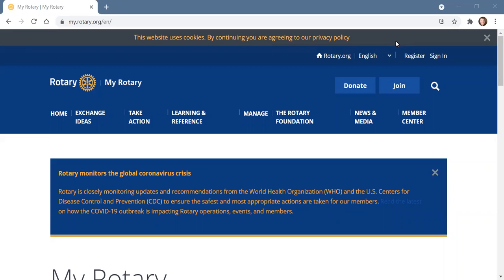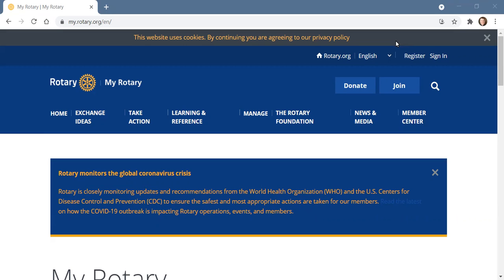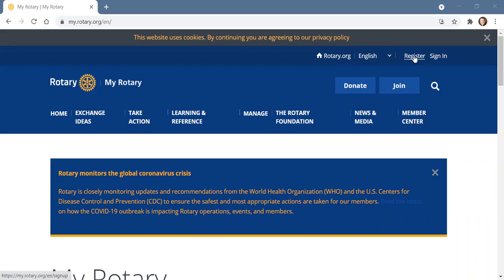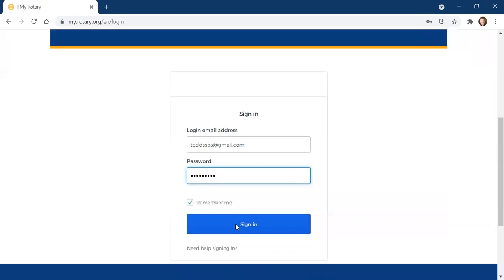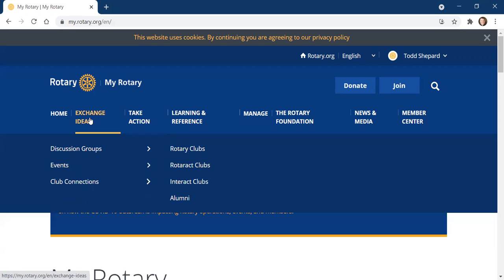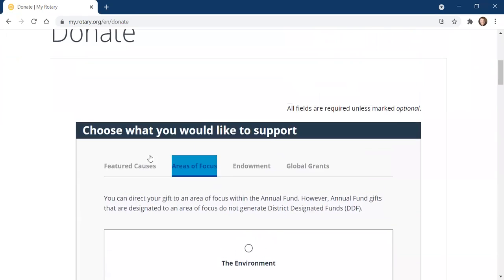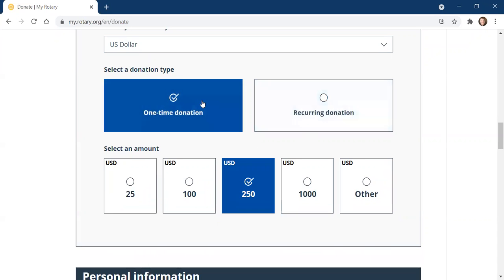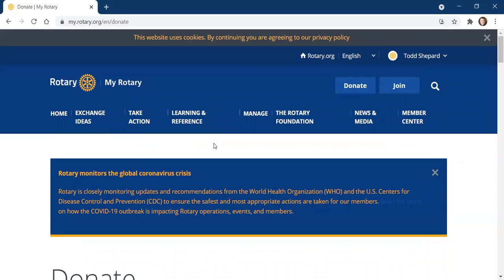How to register and sign in to My Rotary website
my.rotary.org is one of the essential websites that all Rotarians should access.   The site provides access to the Rotary learning center, an easy button for online donations to the Rotary foundation, and so much more.   Logging into this website compliments your DACdb log in.